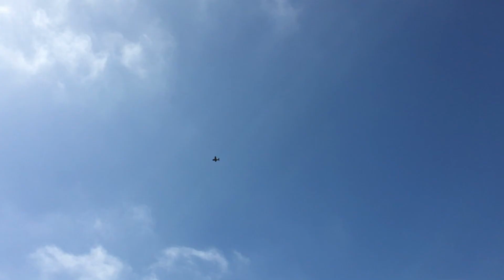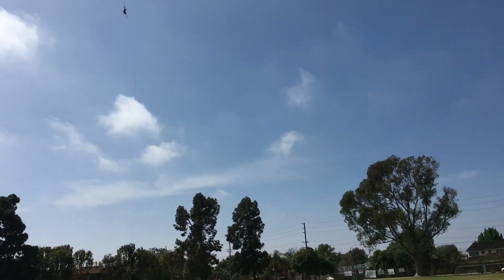Guinea Flies Ft. A-10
Highlights from May 10th.